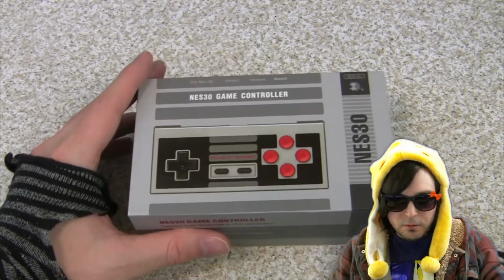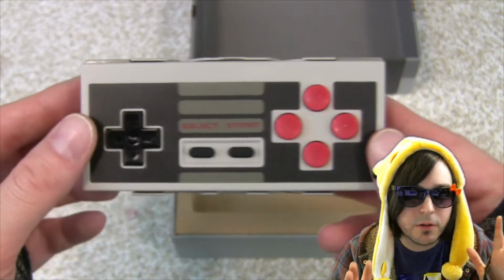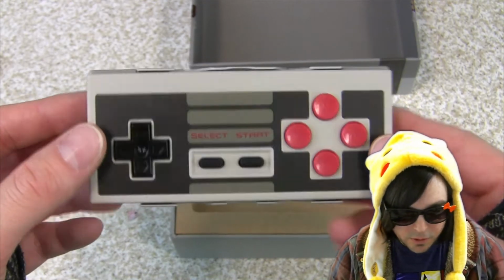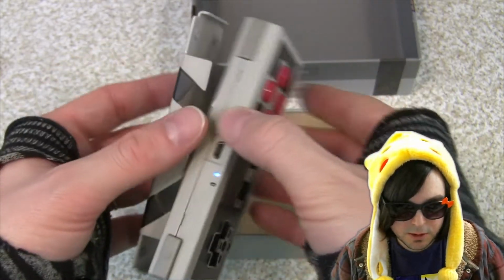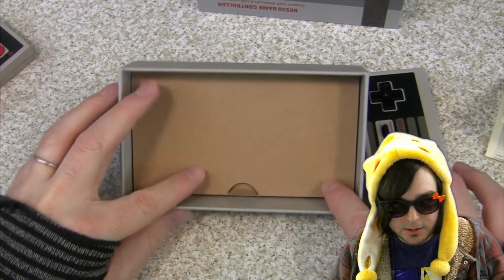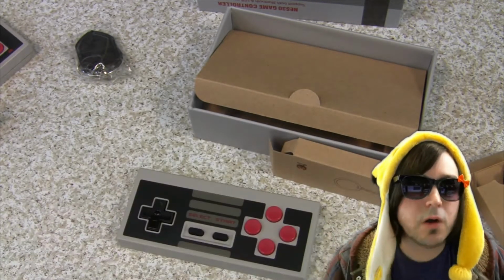NES30 Wireless USB Nintendo NES Controller PC Mac iOS Android Unboxing + Review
I unbox and review NES30 which works for PC, Mac, iOS, & Android.